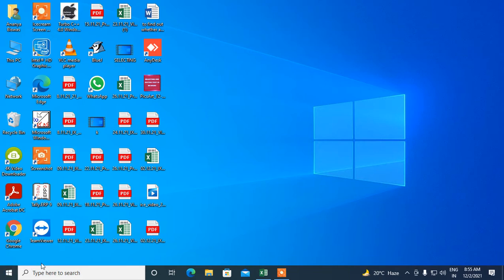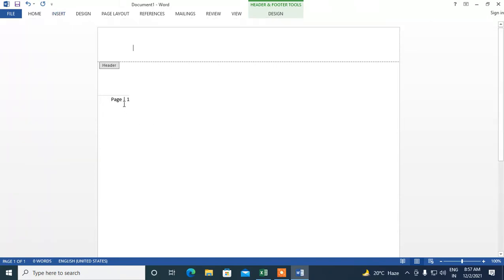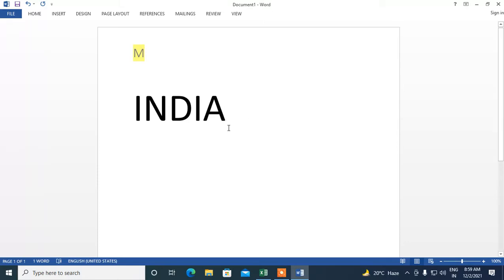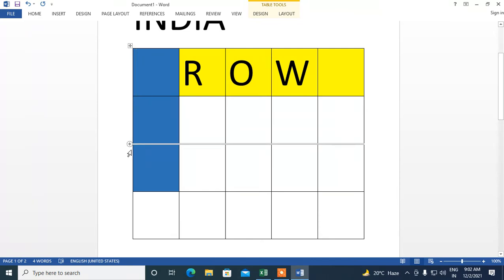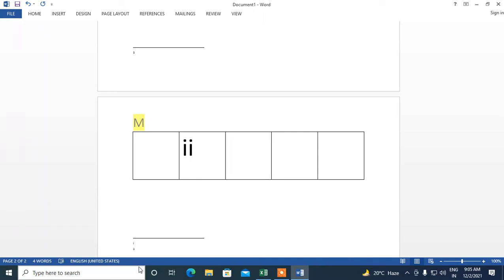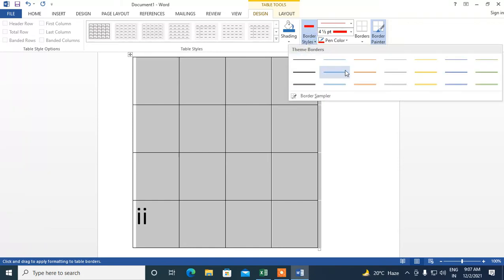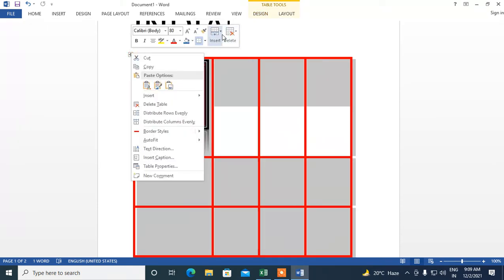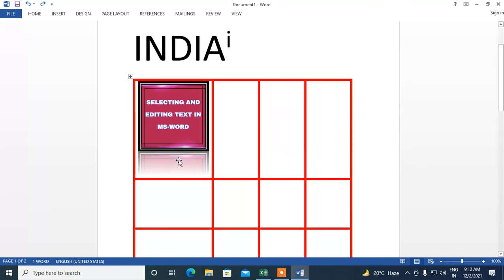ADVANCE FEATURES OF MS-WORD